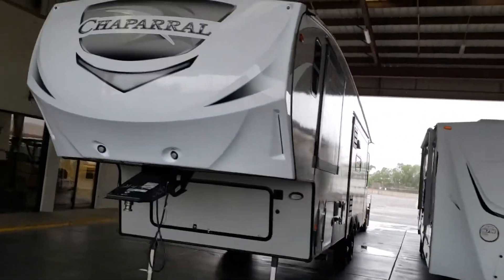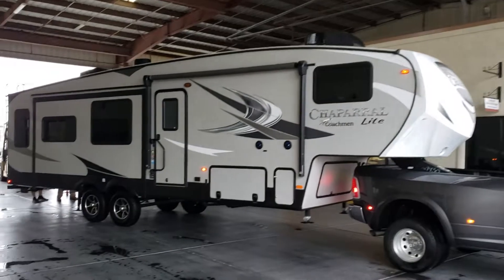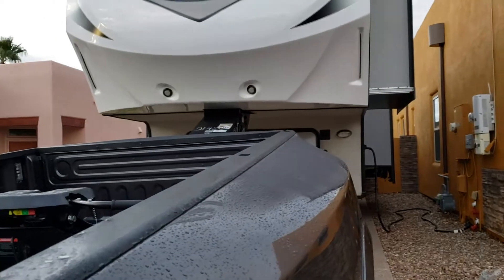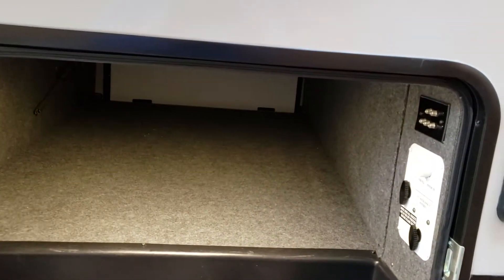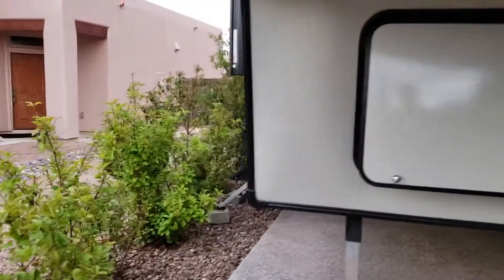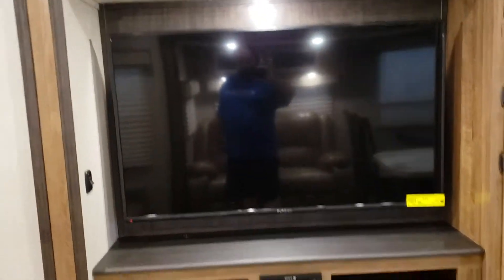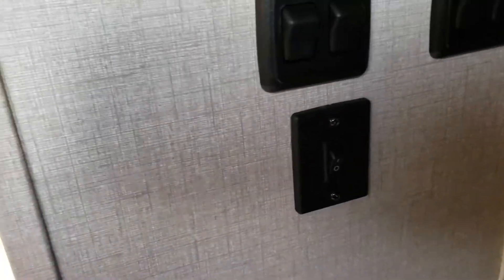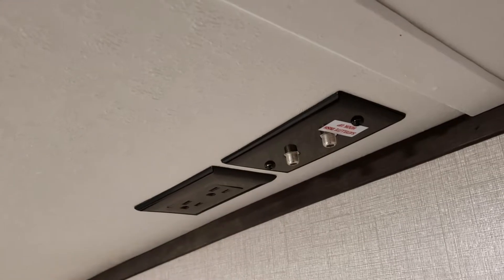Which RV did we get?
This is the reveal video for which RV we got. Had to finish it the next day as it was raining and we had to move someone. Now you know.